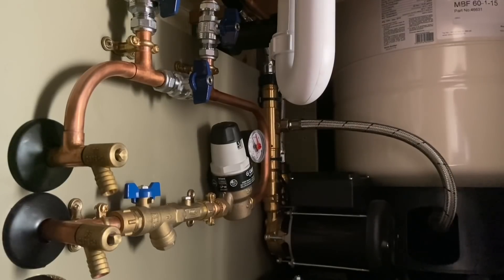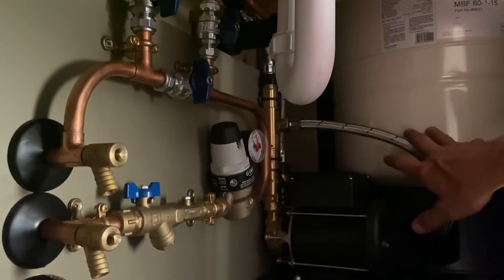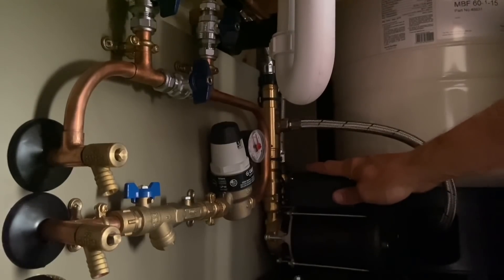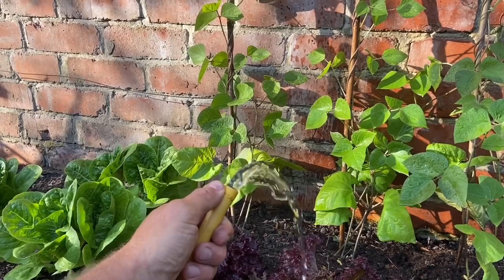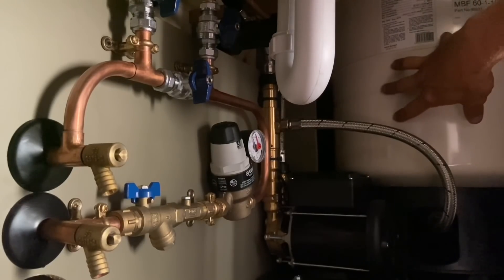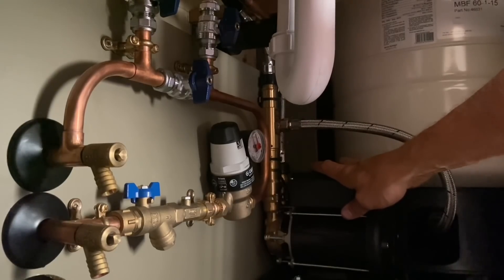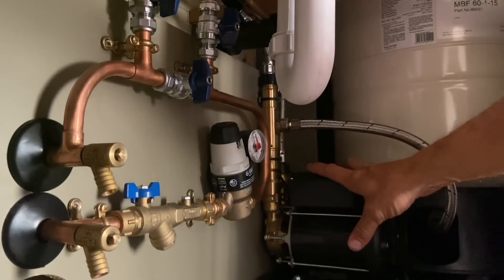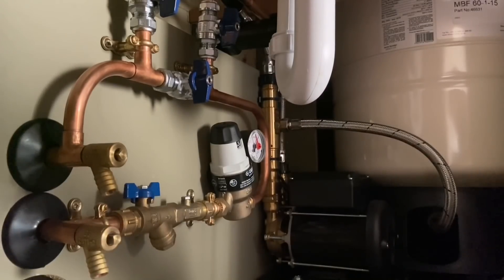P B Plumber: How to boost your water pressure and flow rates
Installing a mainsboost system from Stuart Turner to increase the water pressure and flow rate